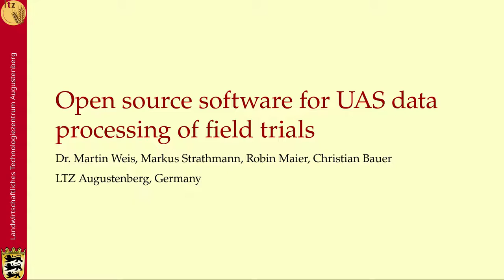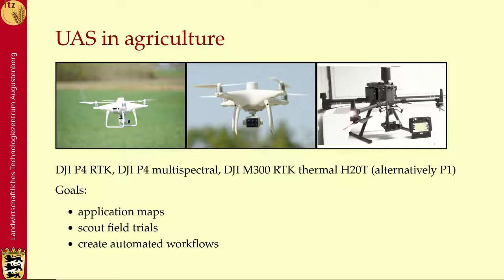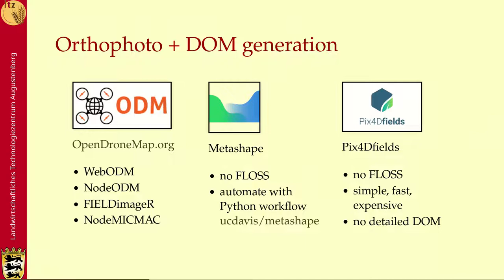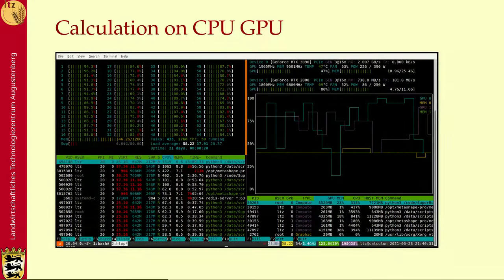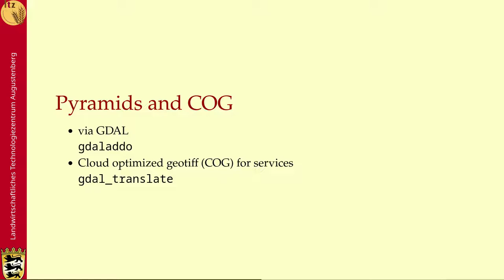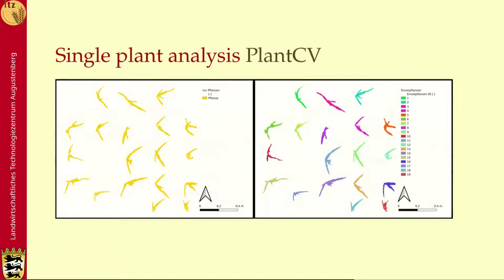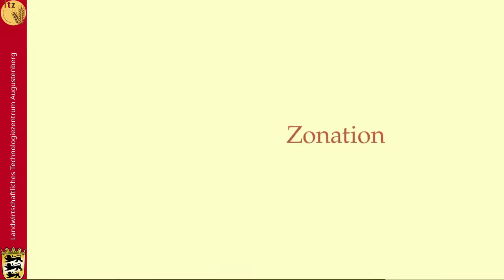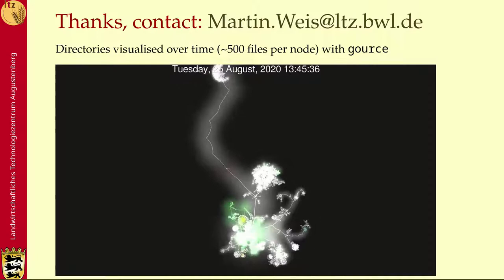Martin Weis - Open source software for UAS data processing of field trials